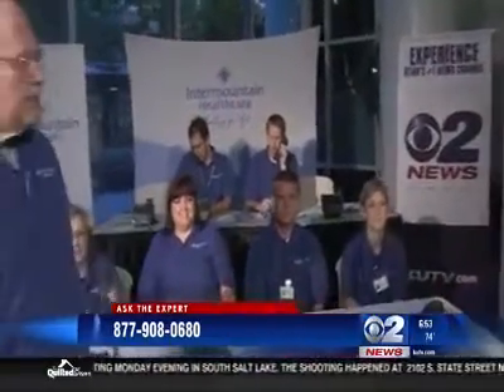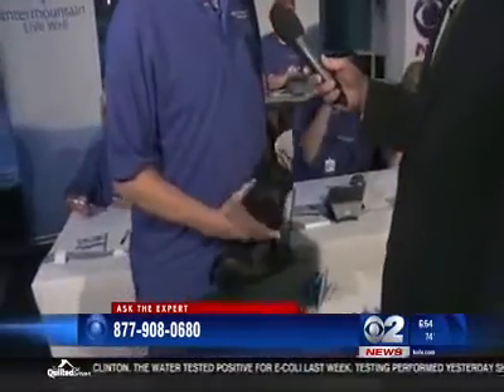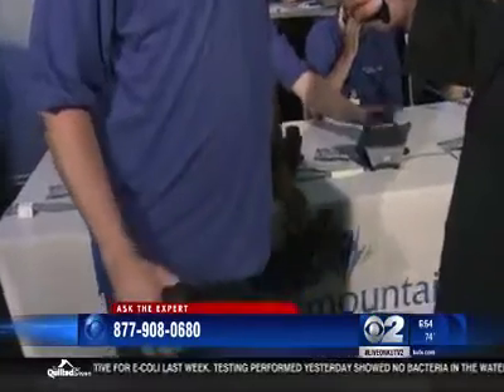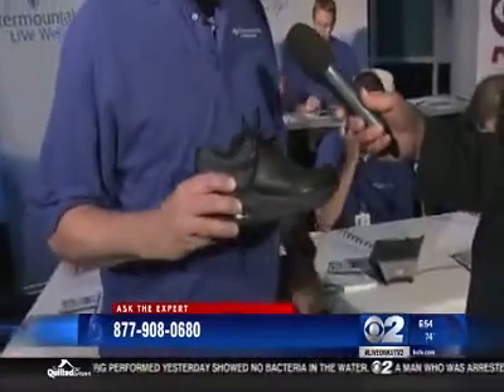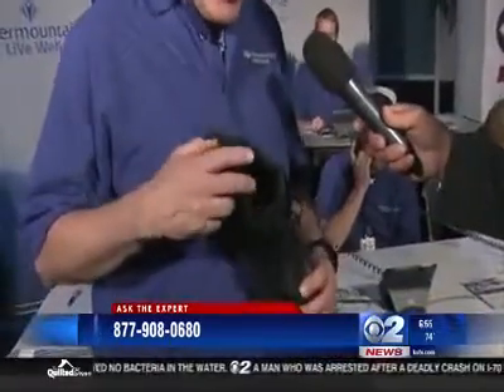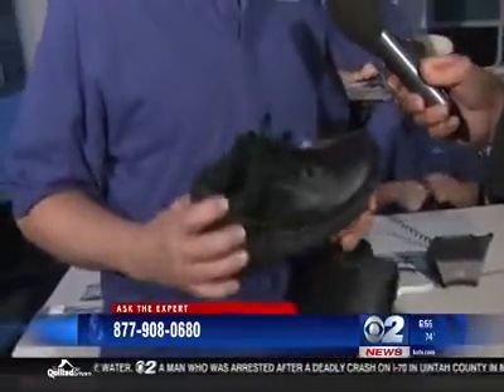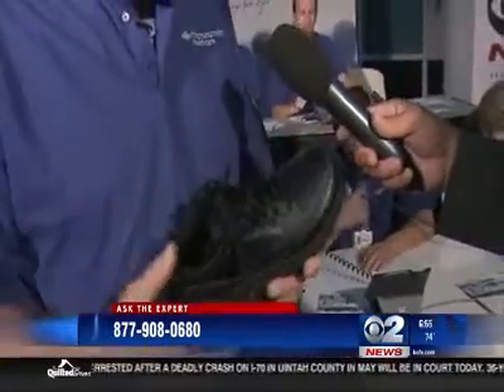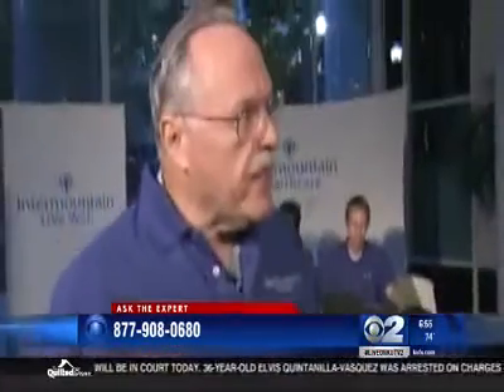Diabetics Must Prevent and Treat Wounds on Feet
One of the biggest causes of these lesions on the foot is poor or even new footwear. Those living with diabetes should always have their shoes properly fitted by an individual trained in footwear. Intermountain Medical Center Diabetic Foot Clinic Physical Therapist Corky Atkins shares some tips with KUTV's Ron Bird during the Intermountain Healthcare/KUTV Ask the Expert.